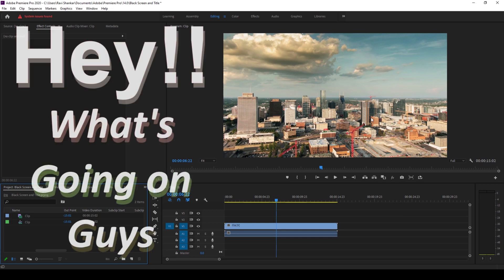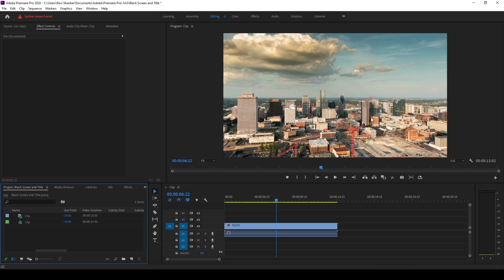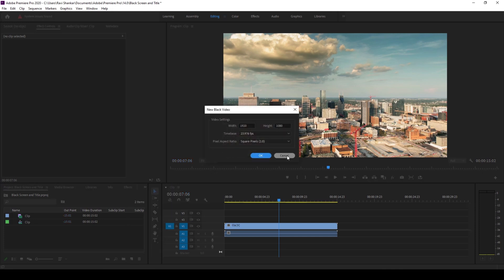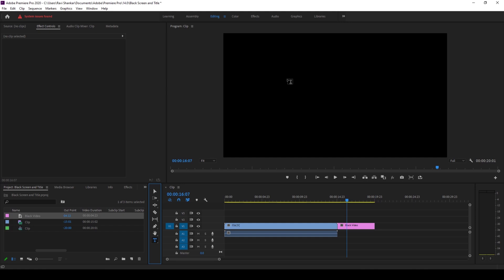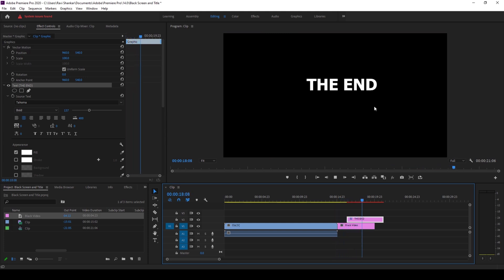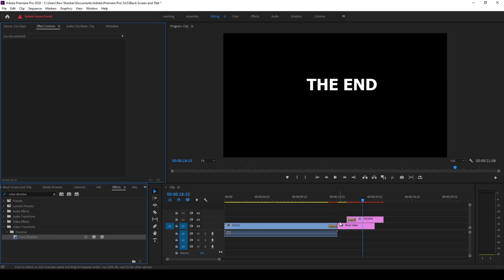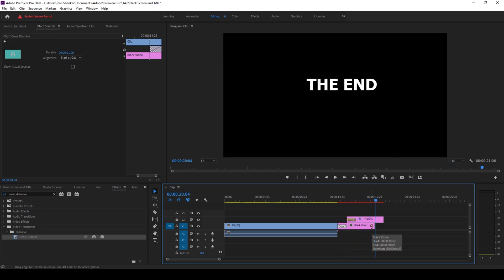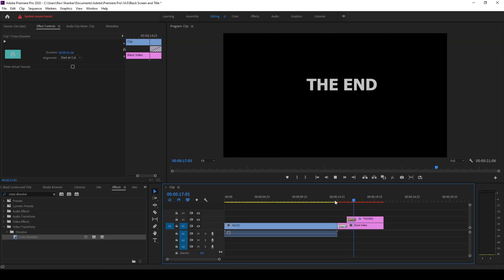How to Add Black Screen with Title or Text | Adobe Premiere Pro Tutorial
Learn How To add black screen along with text or using Adobe Premiere pro. We will be creating a new item called Black video and will be adding it to our time line. We will also be using the type tool to create a title or text. In addition to that, we will also use the effect called cross dissolve to add a smooth transition